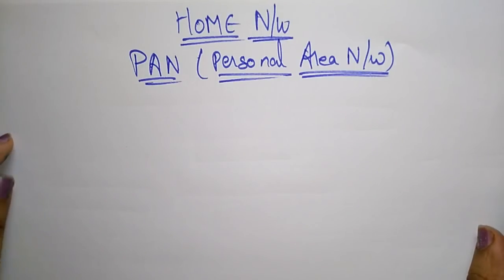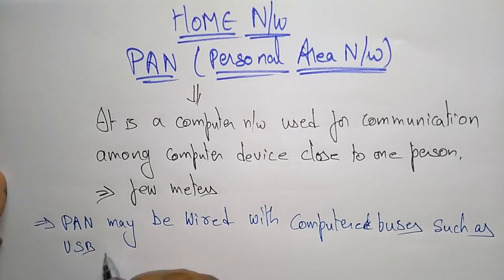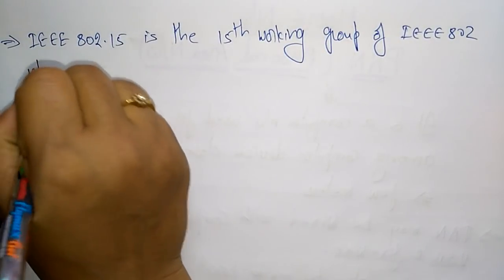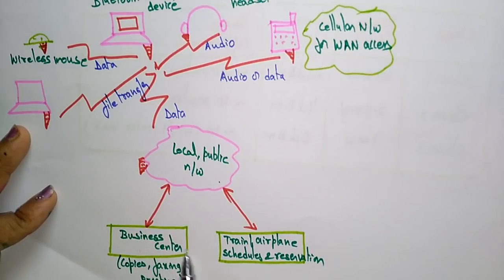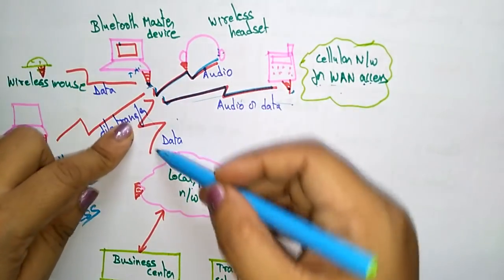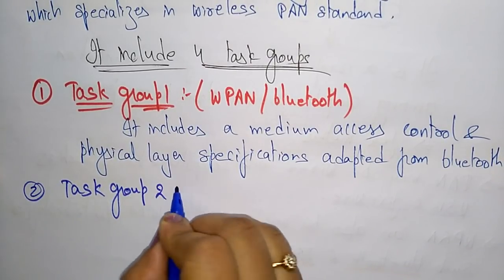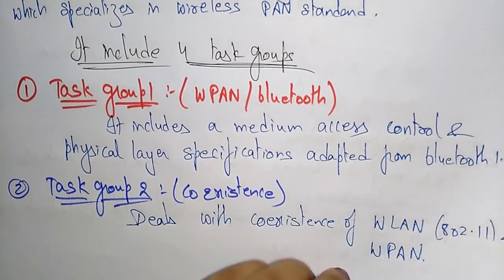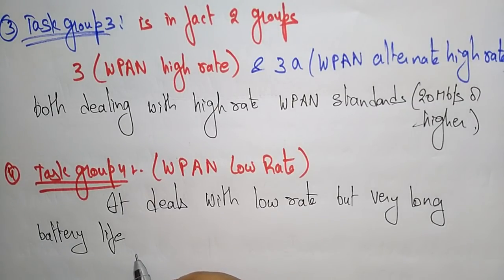PAN | Personal Area Network | CN | Computer Network| Lec-15 | Bhanu Priya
Intro to PAN & explained with diagram
Personal Area Network
Home Network